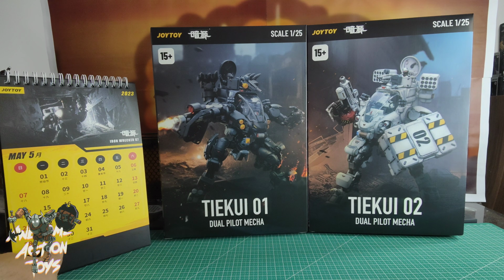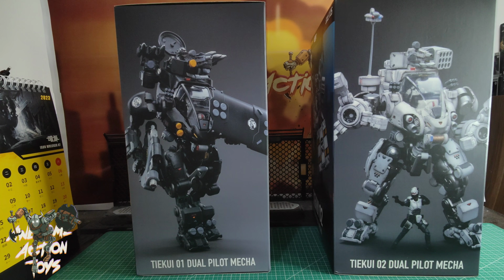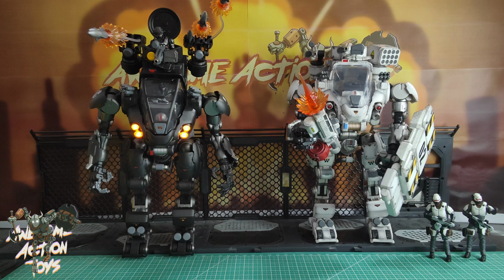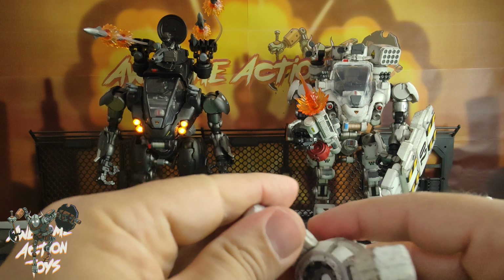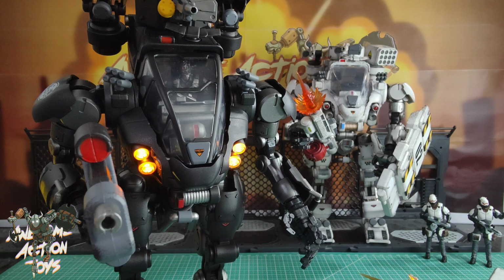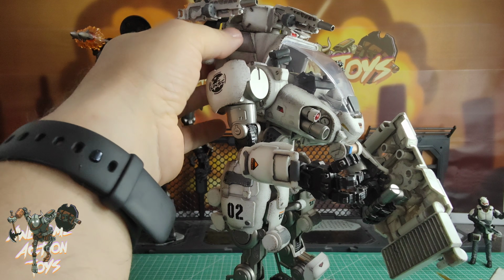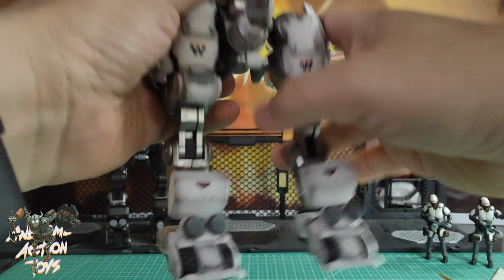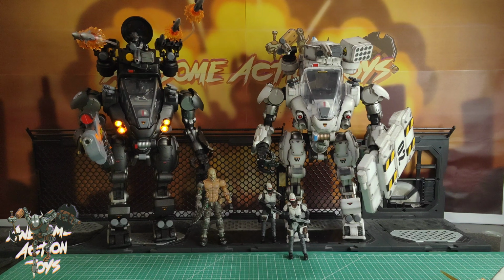JoyToy Tiekui Dual Pilot Mechas 01 and 02 1:25 scale action figure vehicles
These Tiekui Mechas are good, but the 01 (Black on) is amazing! Awesome 1:25 scale mechs. Discount links and codes below.

Timestamps
00:00 intro
00:25  boxes
02:22 1st look
02:49 accessories
04:28 close look figures
05:08 close look accessories
06:49 close look mechas
09:50 articulation
13:40 size
14:30 comparison